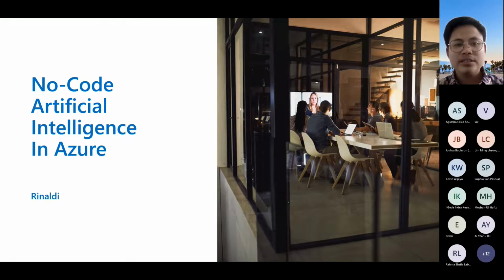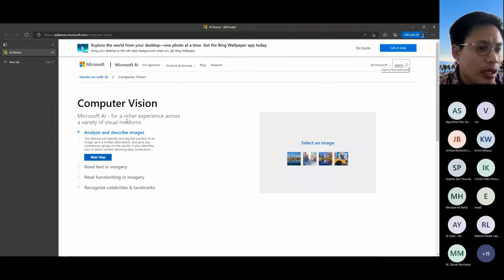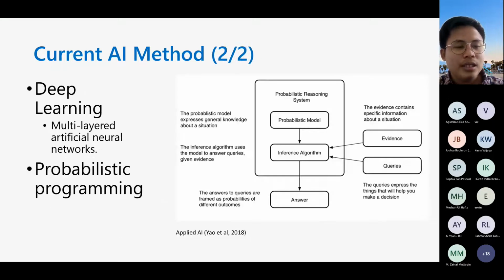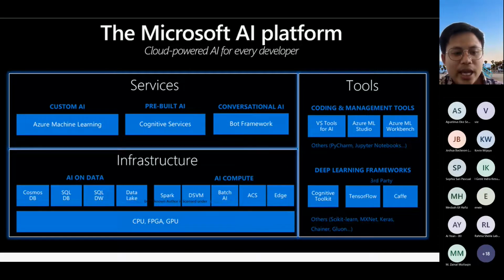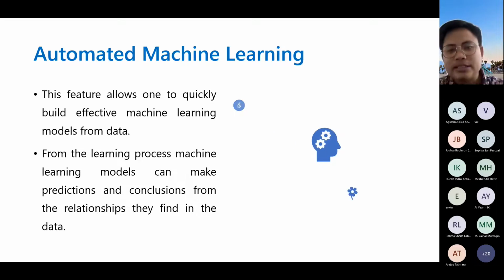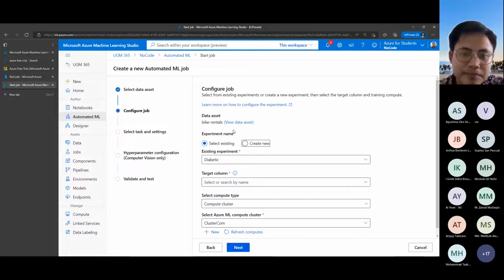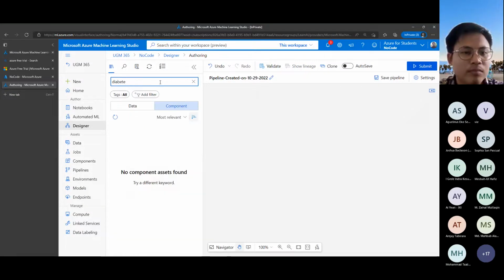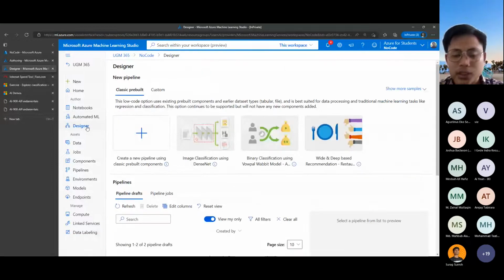No Code Artificial Intelligence in Azure with demo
Watch the session to know about the Azure no-code AI.
Understand where you can get started with Azure AI without coding.
What are the steps required to follow while creating or learning the Azure AI with low code?
No-code tools in Azure
Discover the useful tools that will help you make the process easy and quick.
Building Machine Learning and Computer Vision with no code in Azure

Learn the basics of Machine learning.